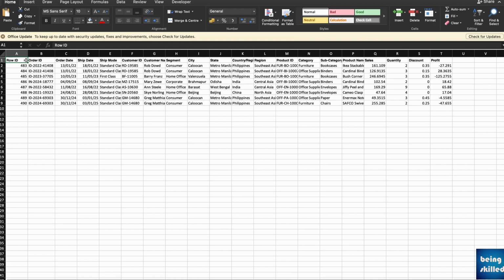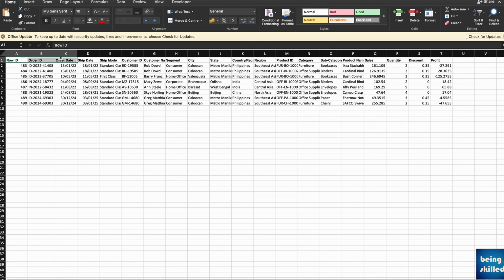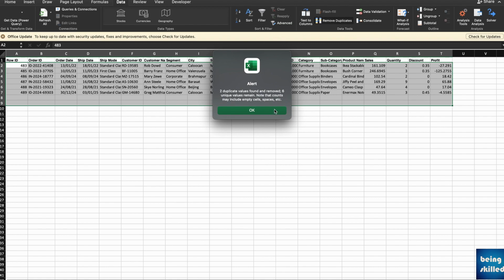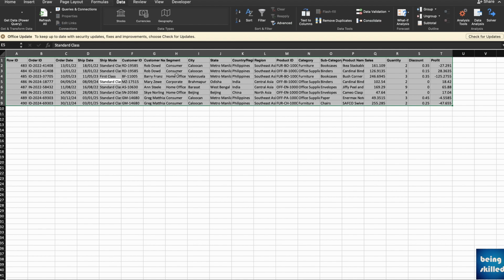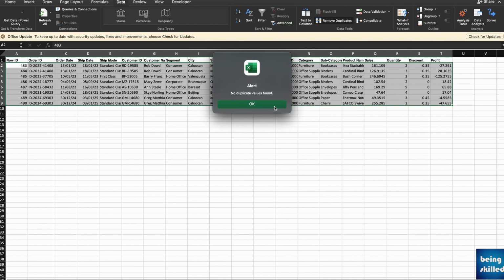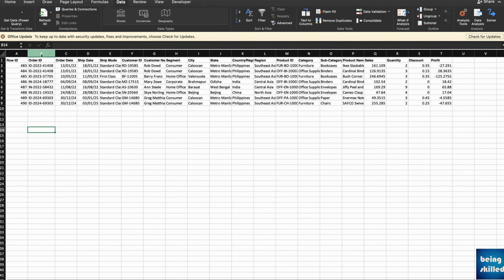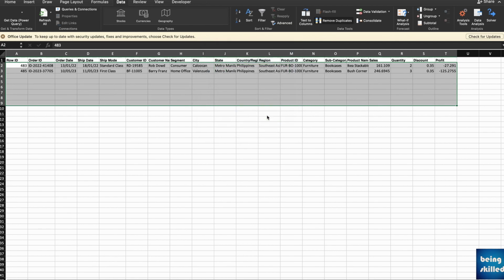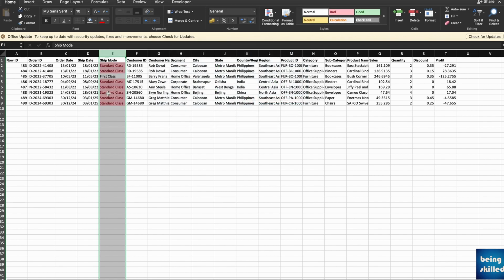How to remove duplicate cells from an Excel Worksheets?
In this video you will learn two things - how to remove duplicates from an Microsoft excel worksheet and how to highlight duplicate items in a Microsoft excel worksheet.